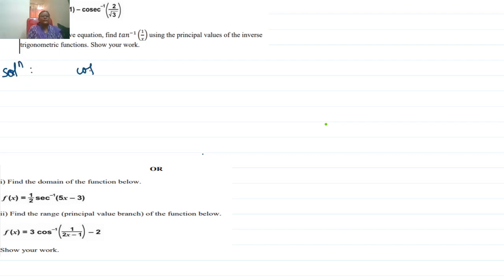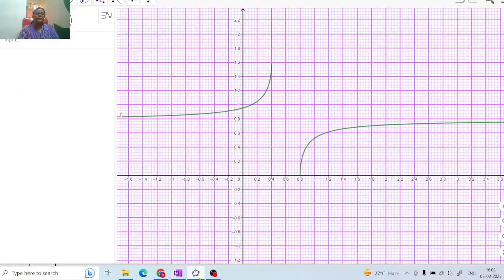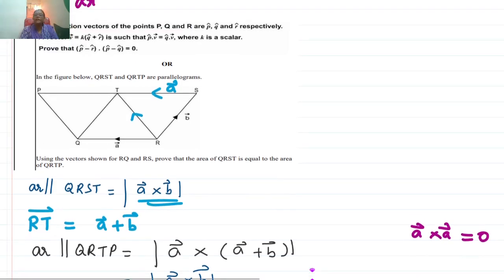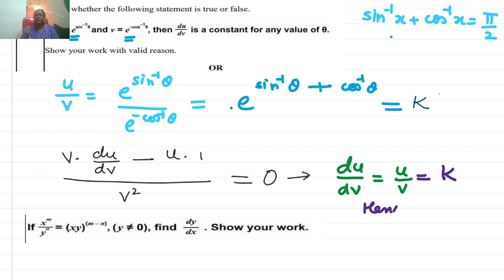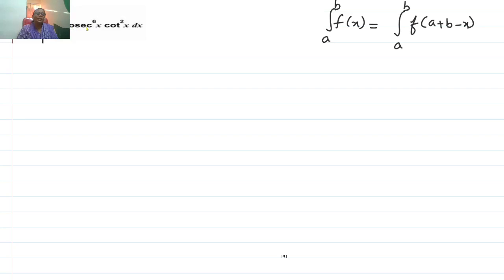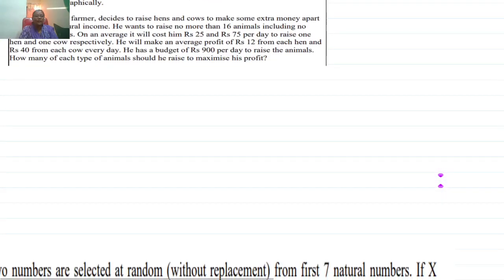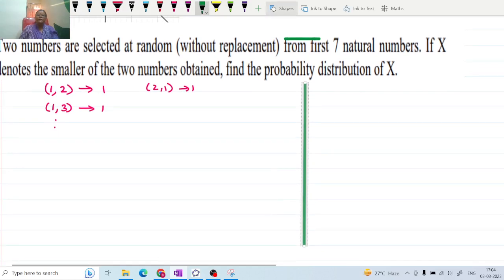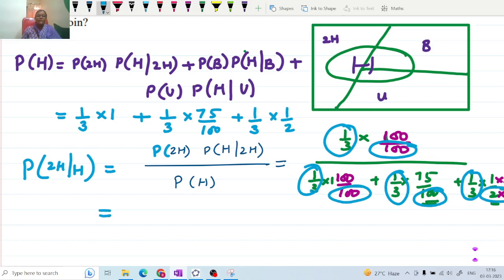COMPLETE REVISION PART 2 OF SECTION B AND C